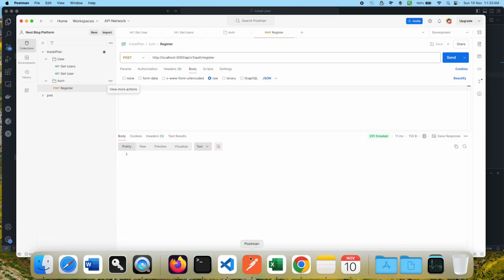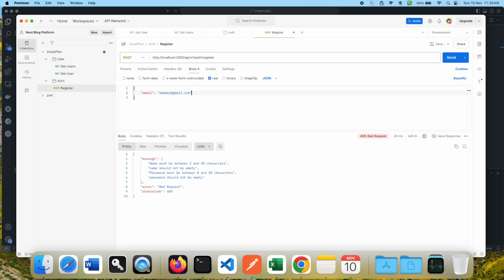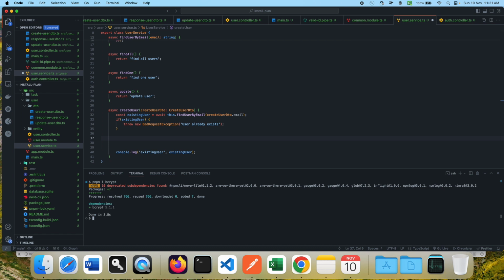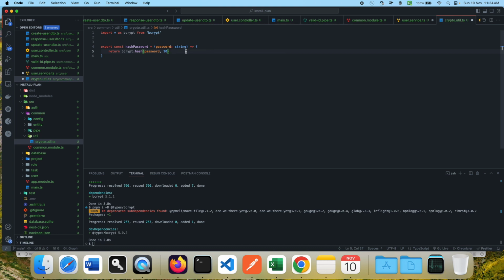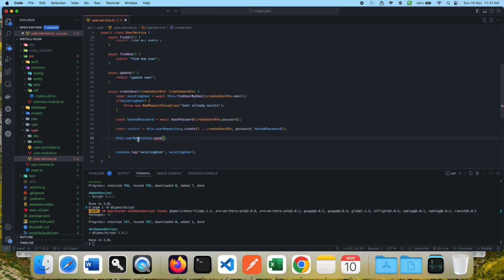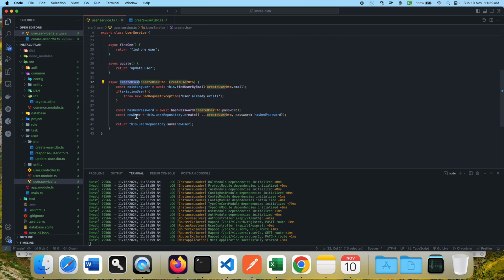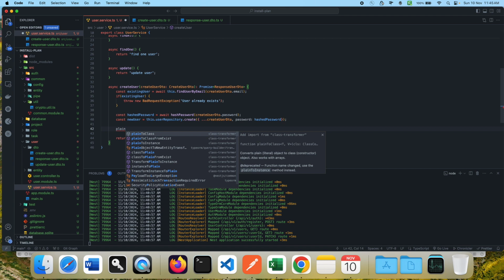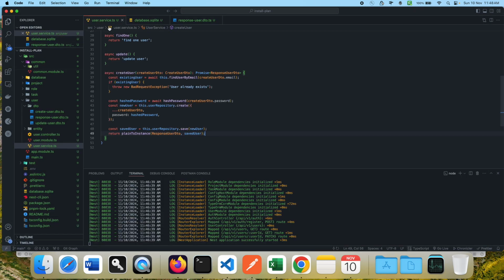13. User Registeration - InstallPlan - NestJS - Project Management Tool